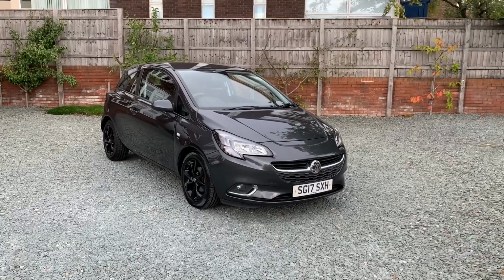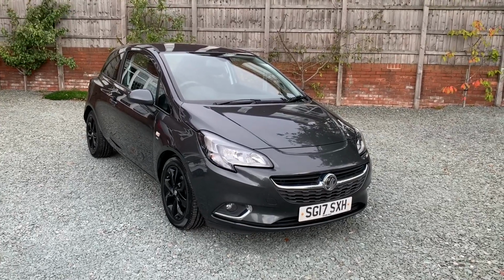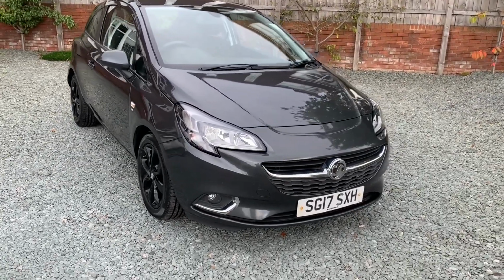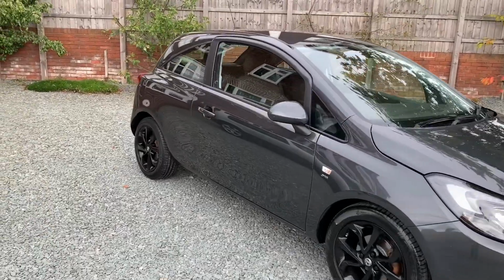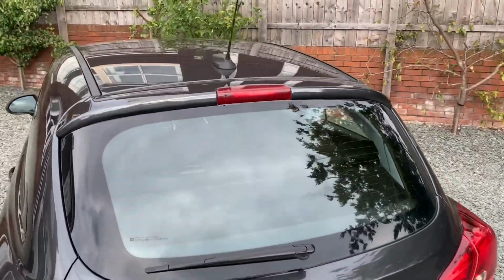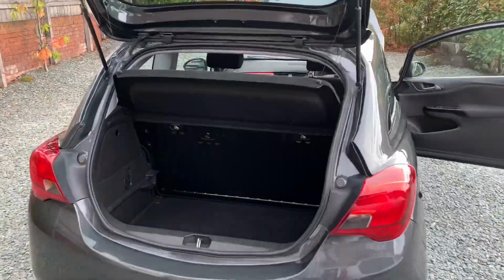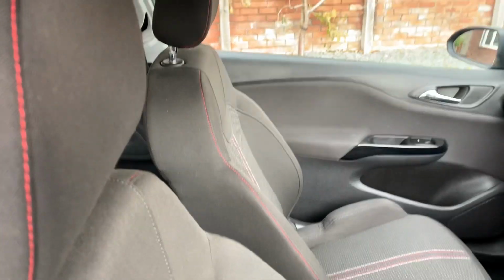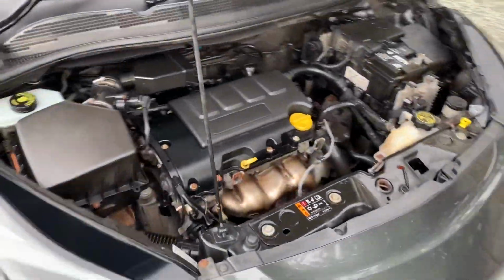2017 Corsa 1.4 SRi